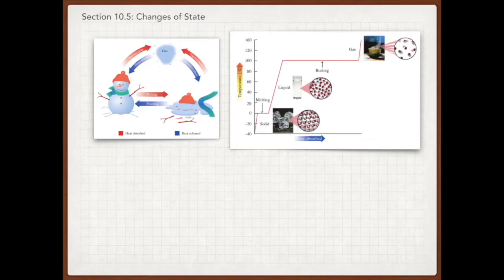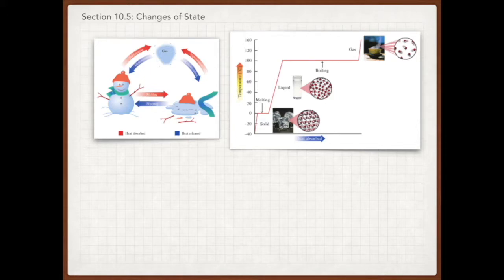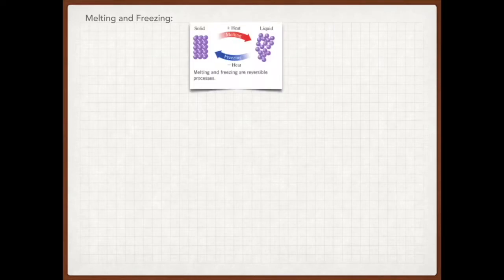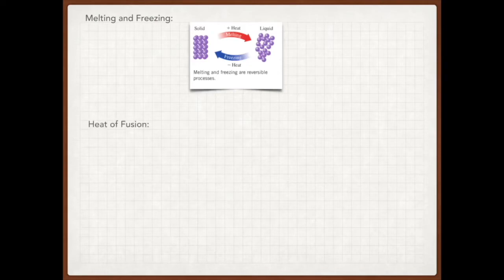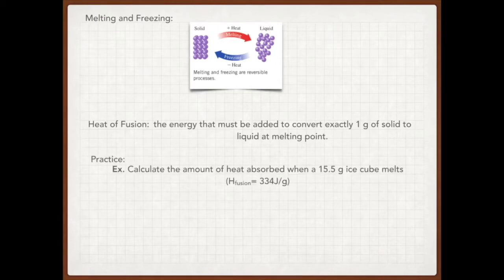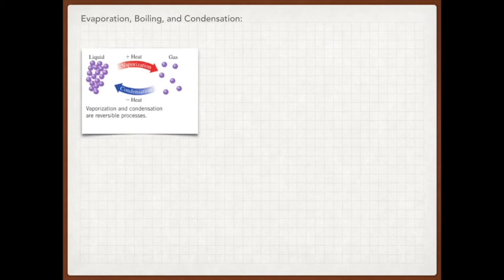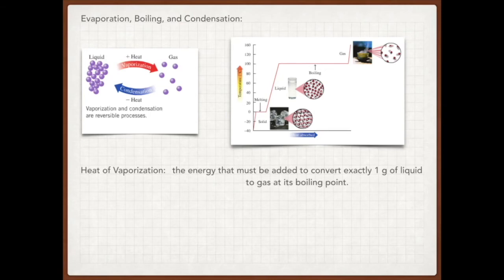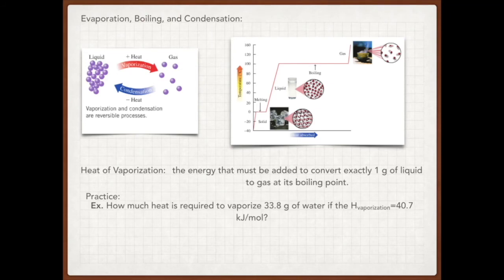College Prep Chemistry Notes 9.5